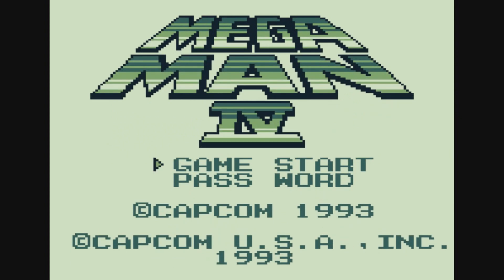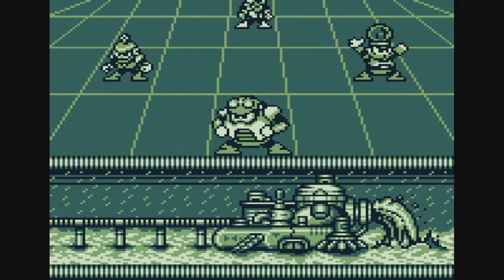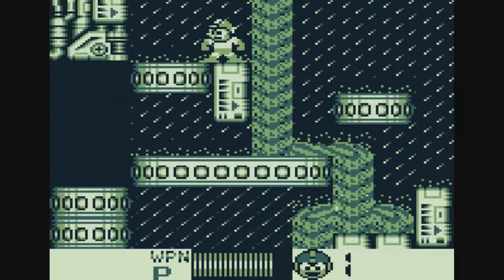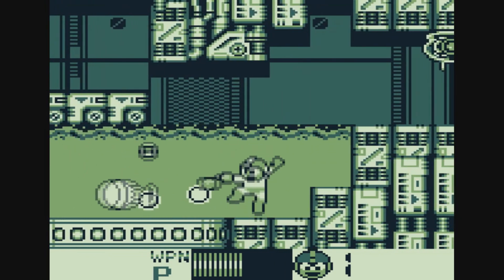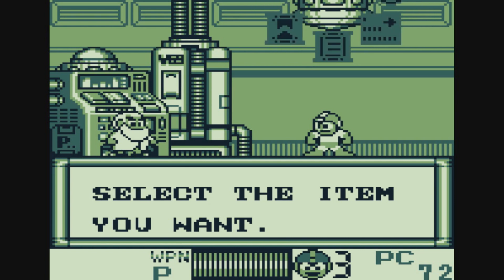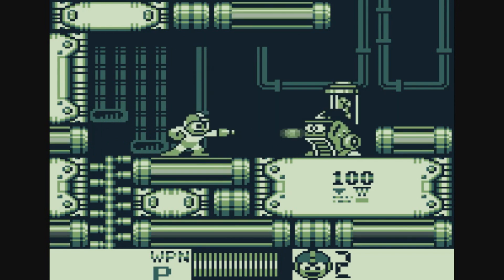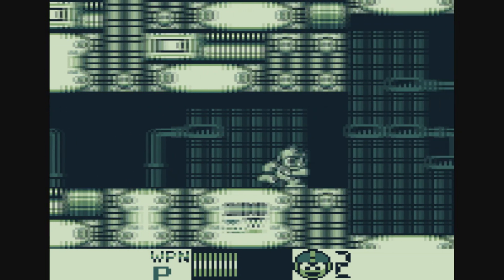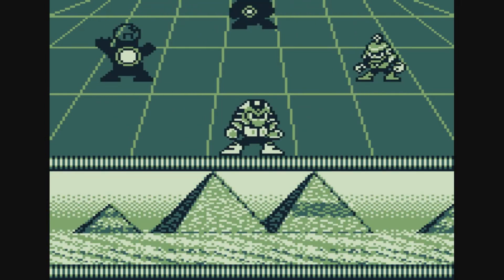Slim Plays Mega Man IV - Part 1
Yep, it's time for another Mega Man Game Boy adventure! The Worldwide Robot Expo has just happened and Dr. Wily once again is plotting for world domination with more robot masters. Will this old guy ever learn?

In this first video, we start the game and take on Toad Man and Bright Man.